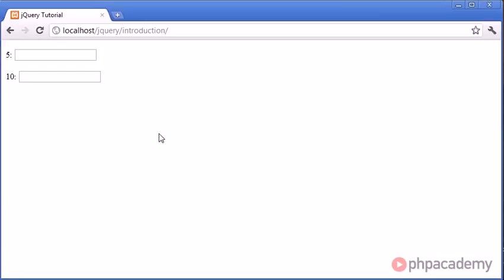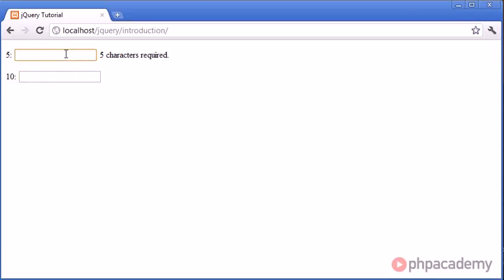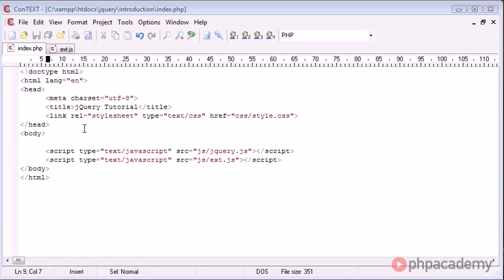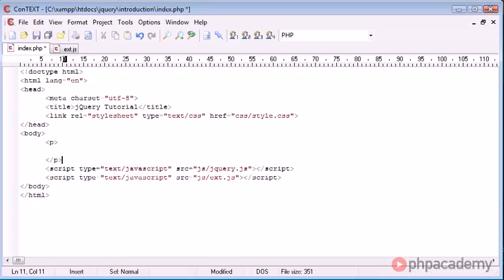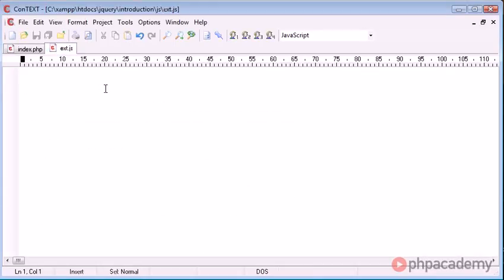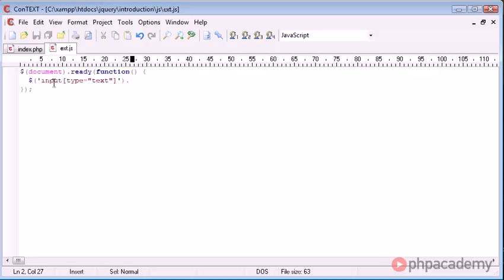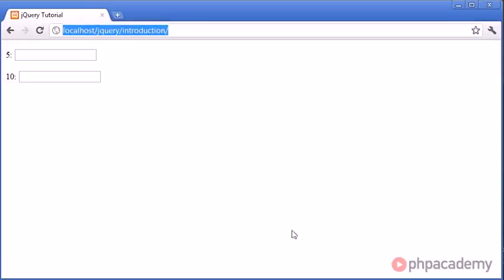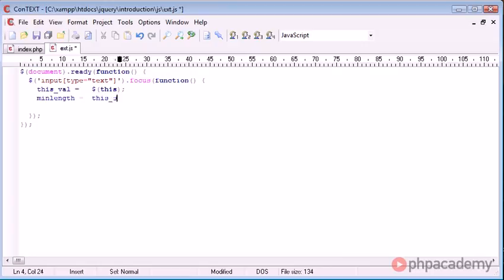jQuery Tutorial 87 Minimum text field length